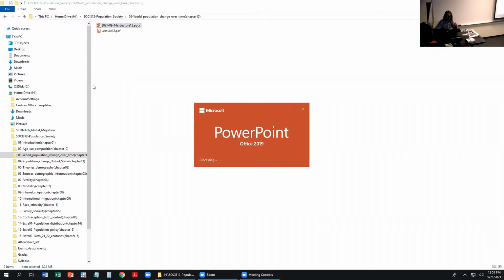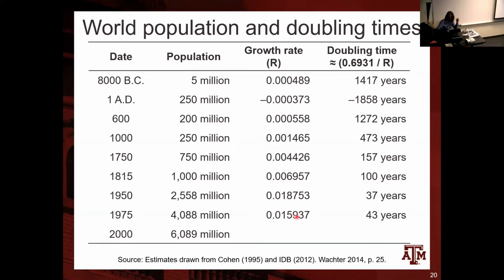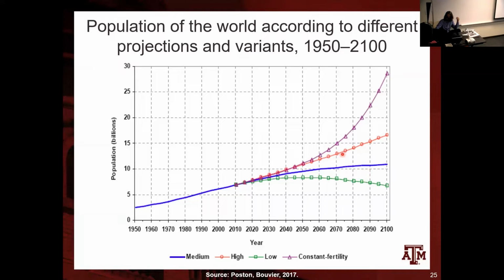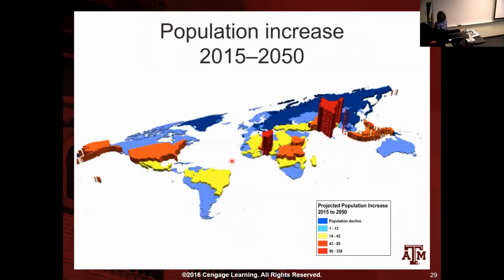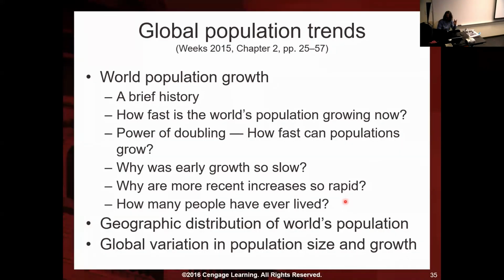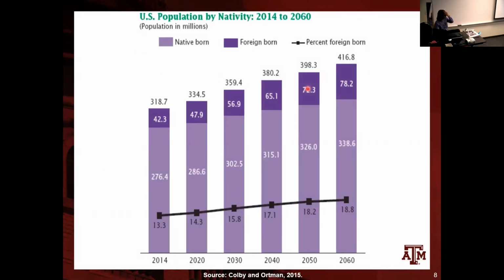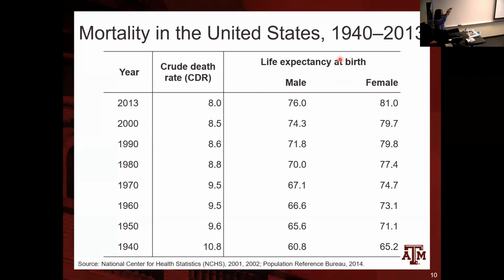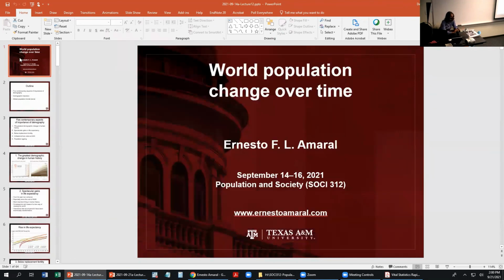Day 7. World Population Change Over Time & Population Change in the United States (09/21/2021)